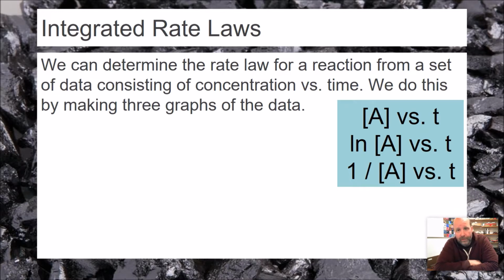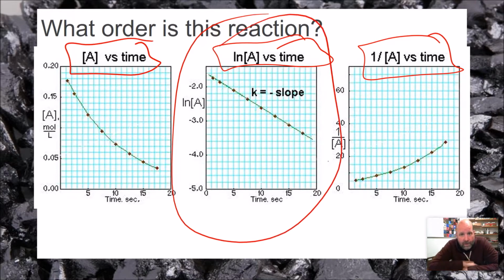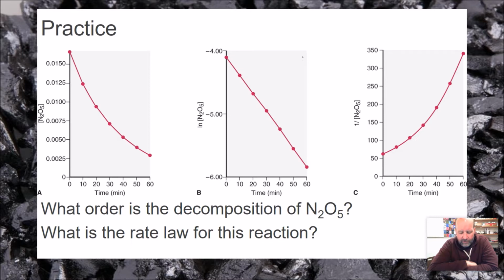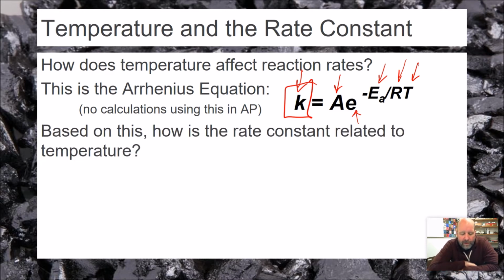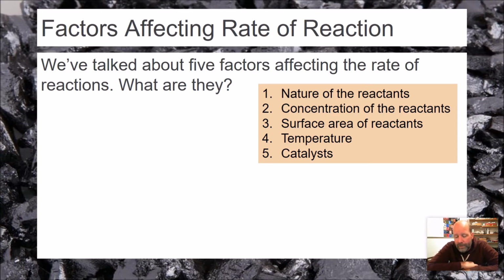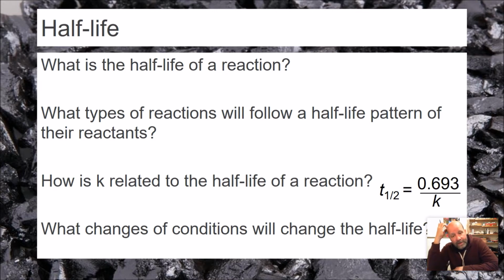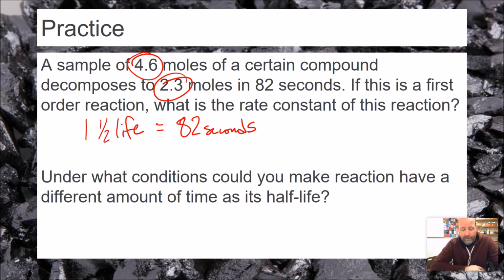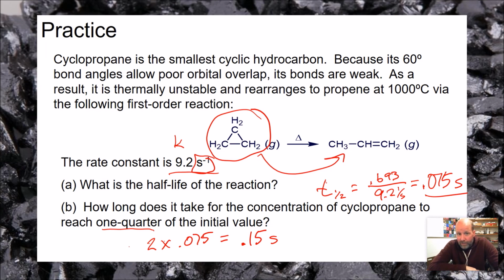5.2.2 Chem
Integrated Rate Law and Half Lives